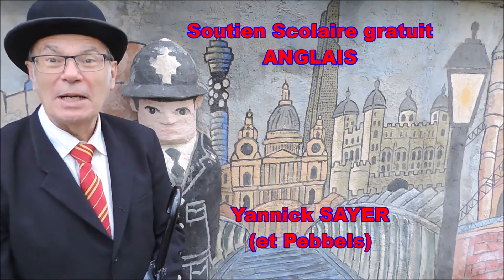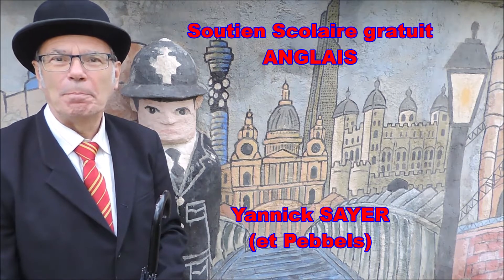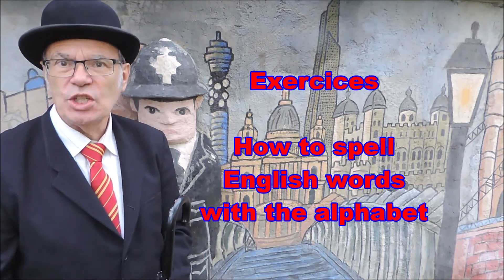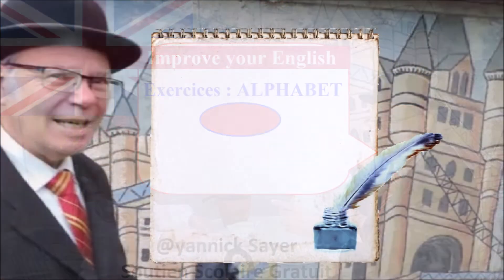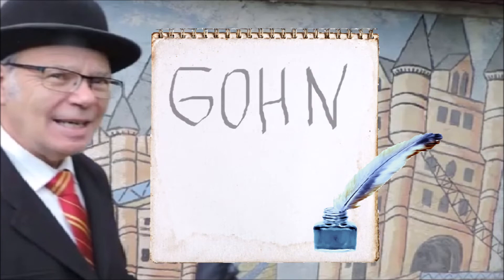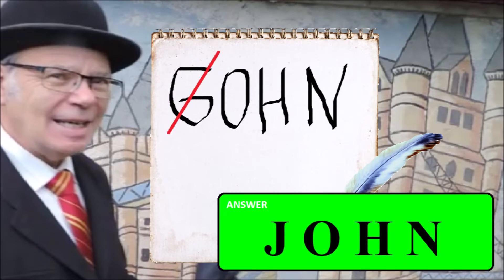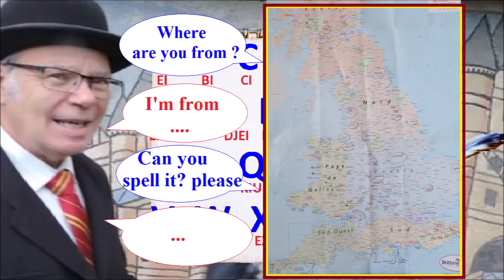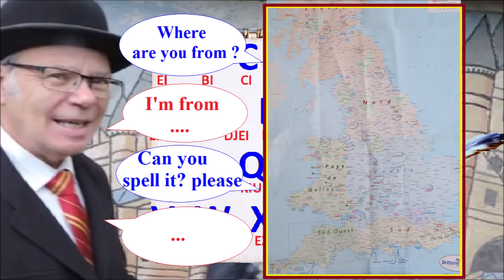Exercice d’anglais gratuit : Epeler une ville / alphabet # 1e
Améliorer rapidement votre anglais avec cet exercice pour épeler une ville. Cette méthode permet de s’assurer efficacement de la connaissance de base des lettres de l’alphabet par la compréhension des sons et la restitution à l’écrit.
Nos exercices réalisés dans cette « unité 1 : l’alphabet » ont été réalisé avec Yannick Sayer @yannicksayer (Soutien Scolaire gratuit par le Net) et Pebbels (Coordinatrice anglaise).